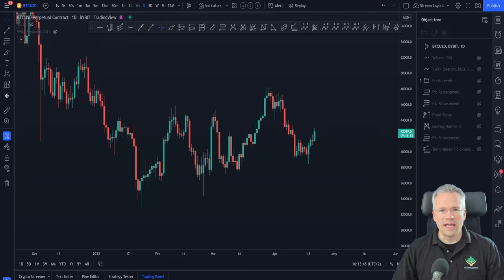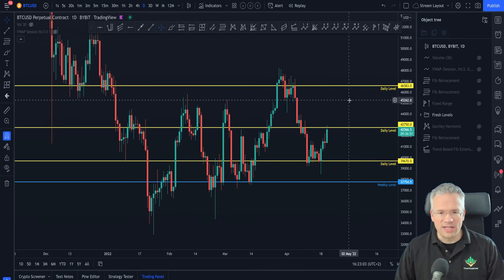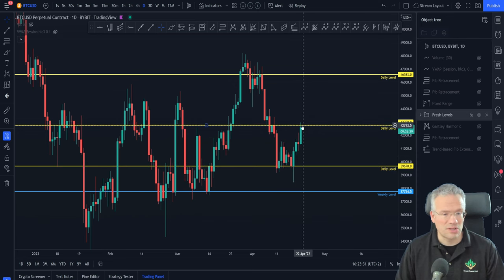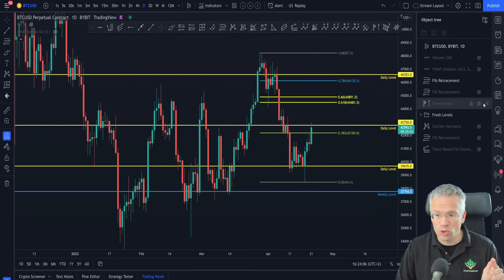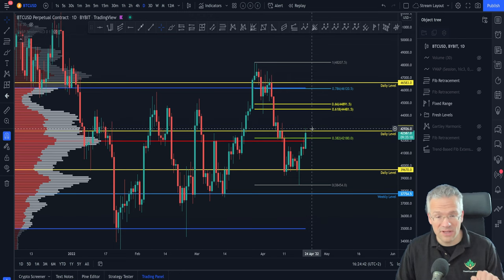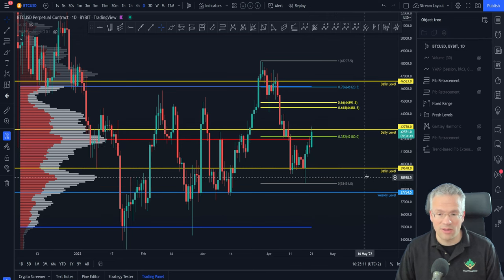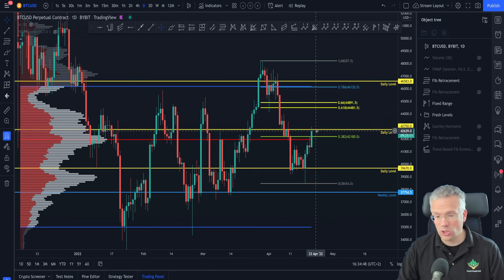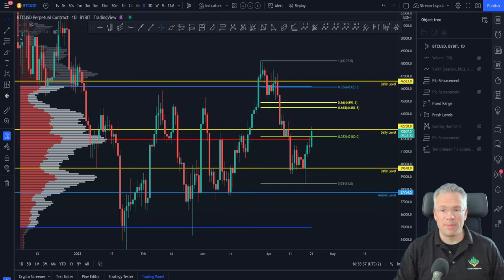Bitcoin facing rejection!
BTC Bitcoin Technical Analysis live now price prediction today 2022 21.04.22 $BTC is facing a daily level of resistance right now!